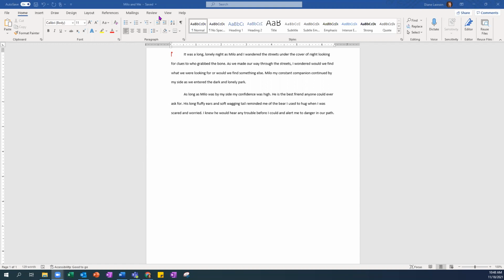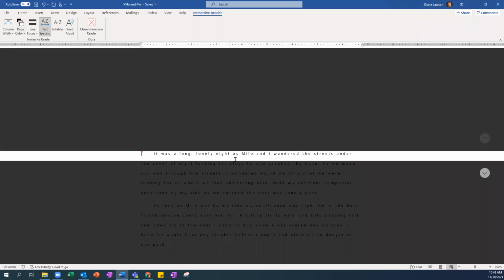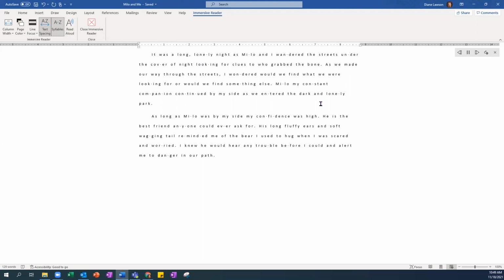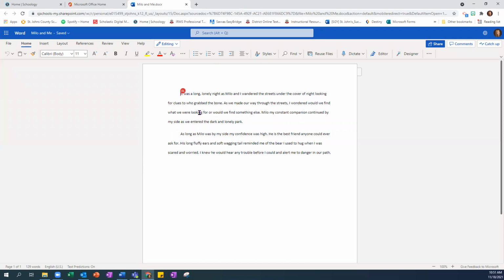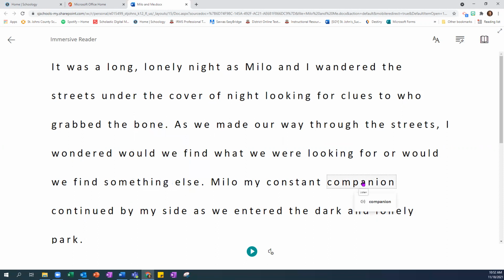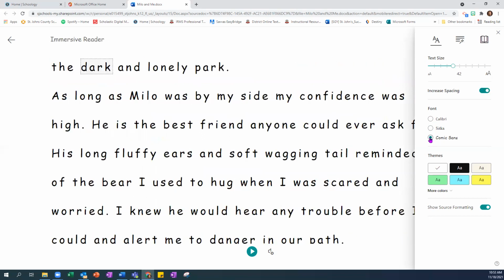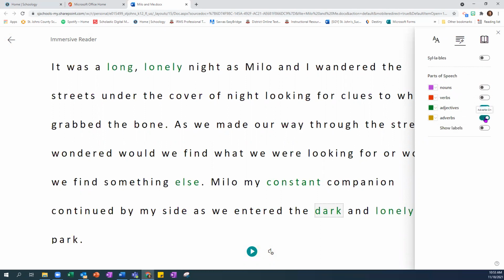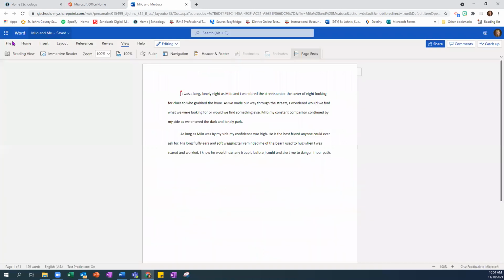Immersive Reader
Learn how to use immersive reader and how you can support your students with immersive reader.